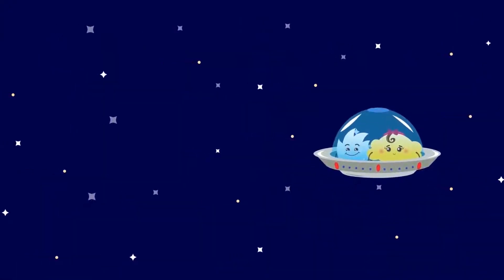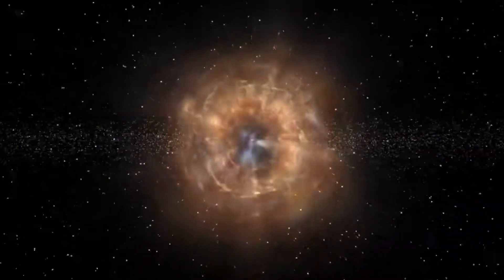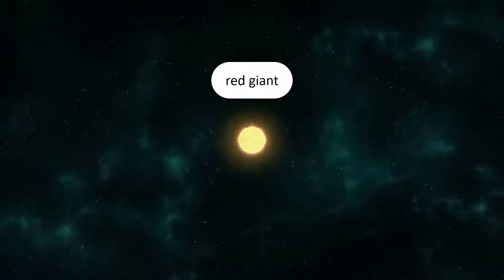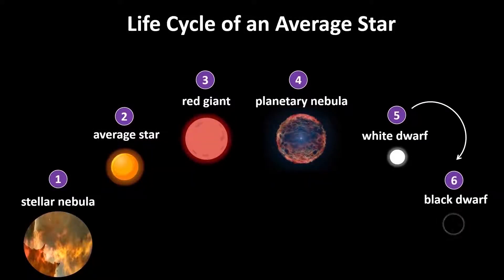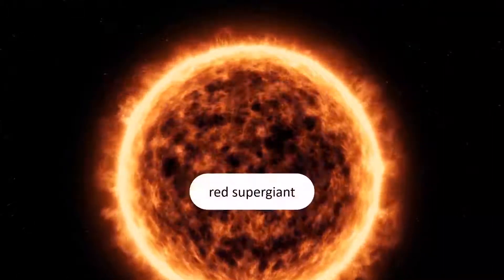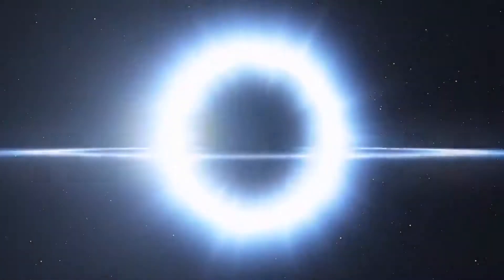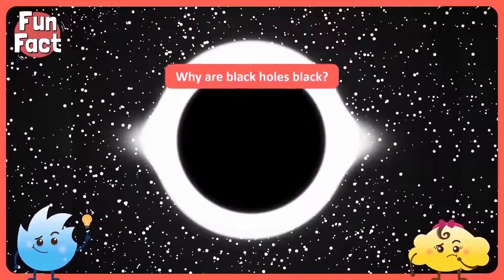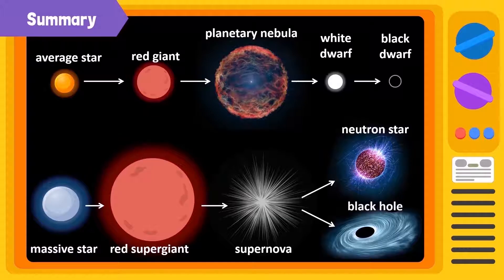The Life Cycle of Stars